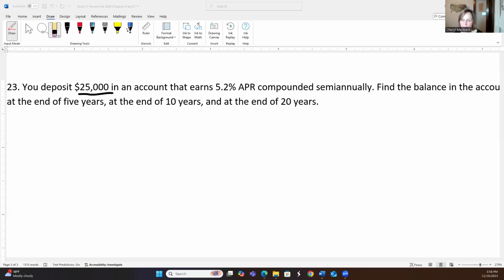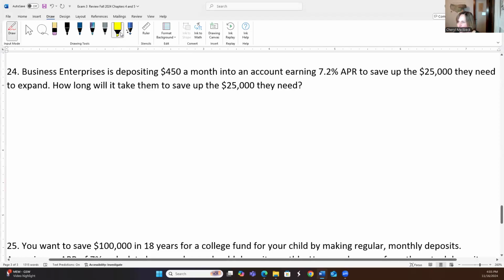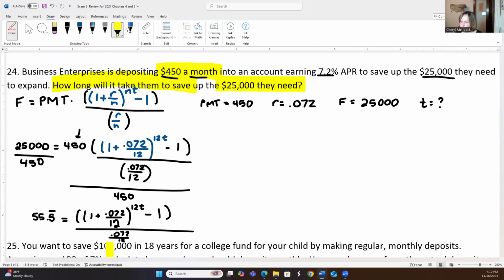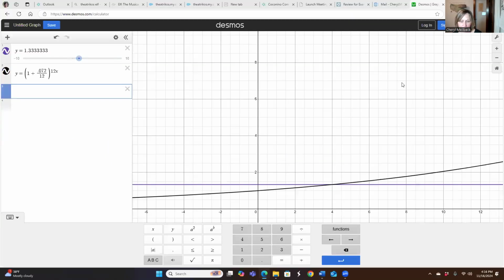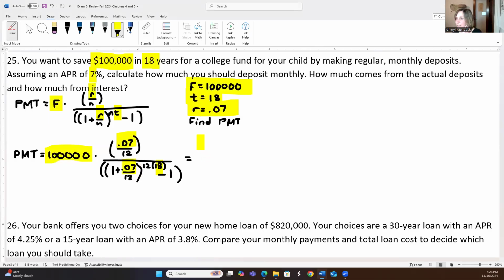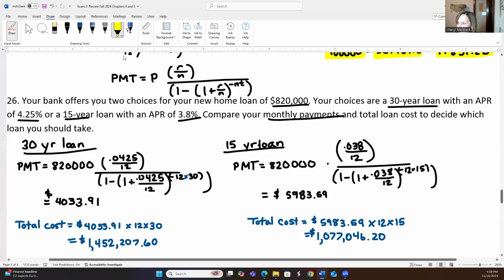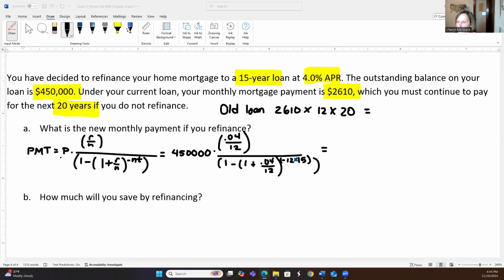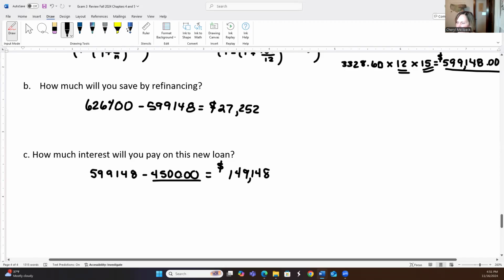MAT 140/142 Exam 3 Solutions #23 - 27